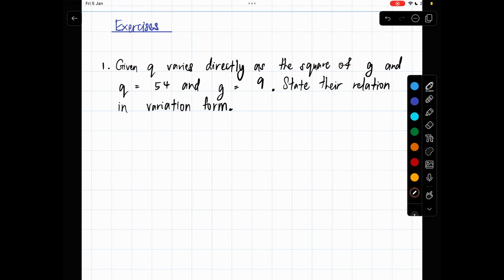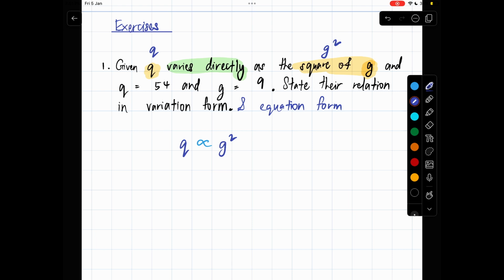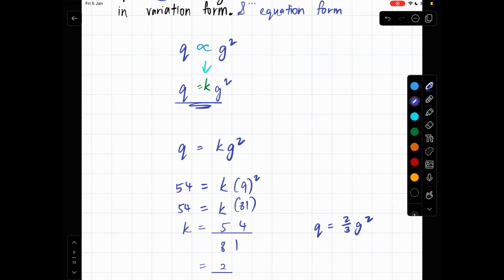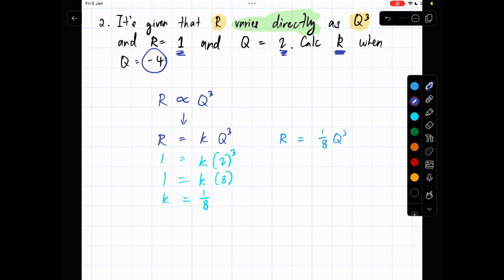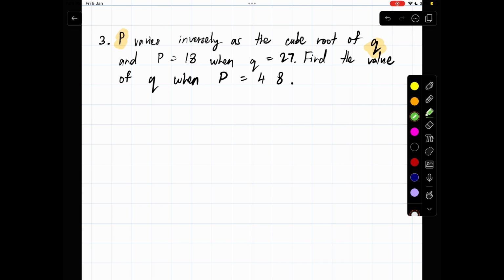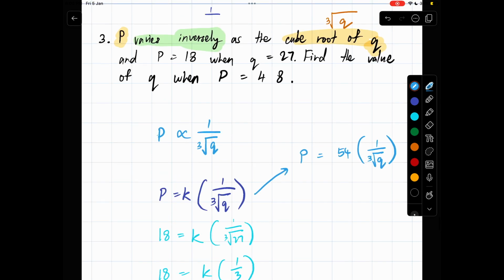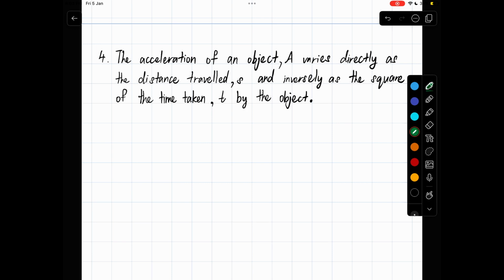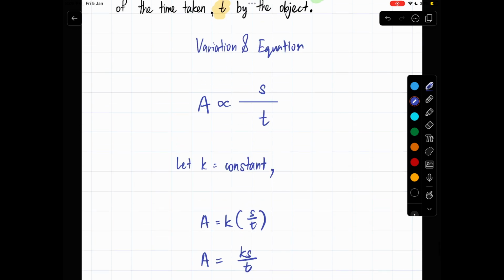Mathematics Form 5 KSSM - Chapter 1 (Variation) - Part 3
Hello, everyone. In this video, we are taking a look the examples on how to handle variation questions. This is a part 3 video. This is the link to the first one

Make sure to watch this before watching this to understand the concepts that will be used in the video.